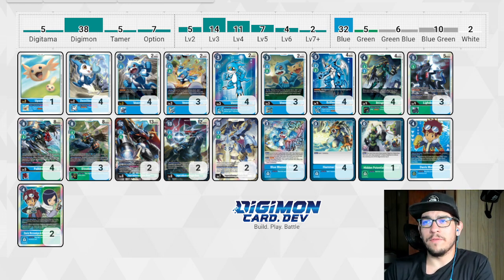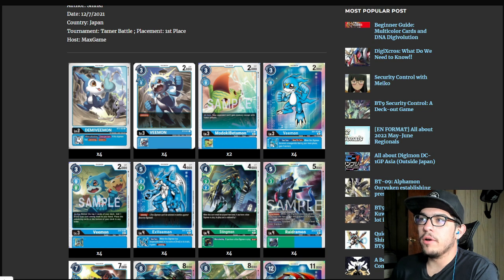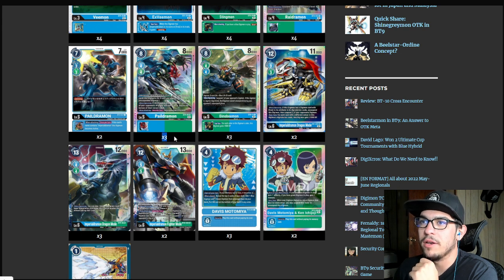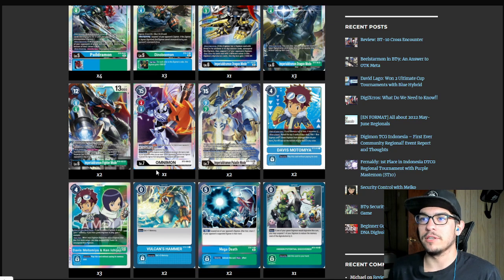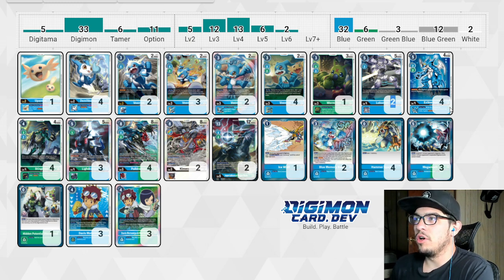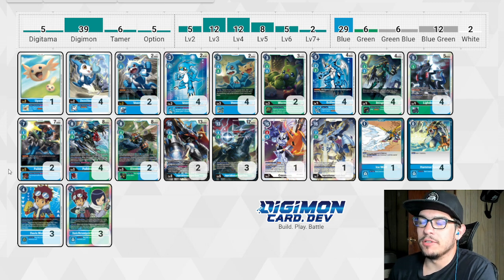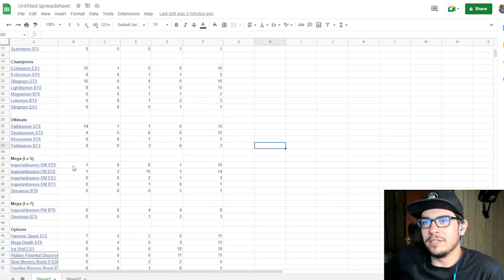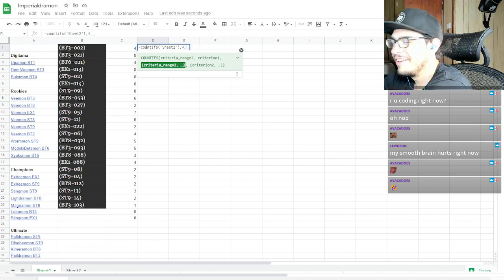Breaking Down Imperialdramon In The BT8 English Meta Game (Digimon TCG)